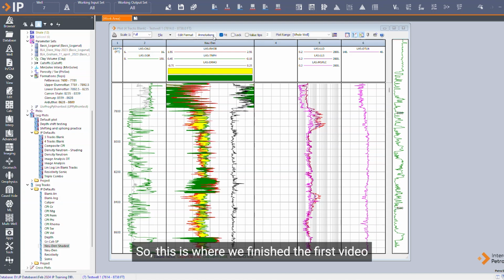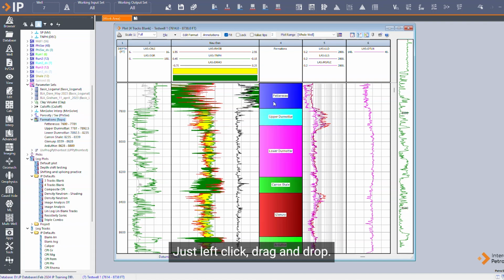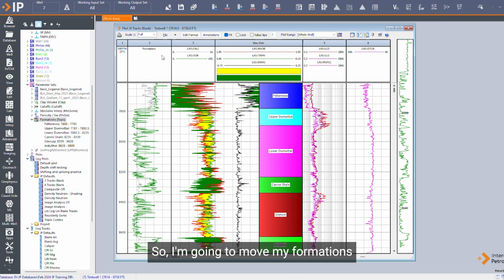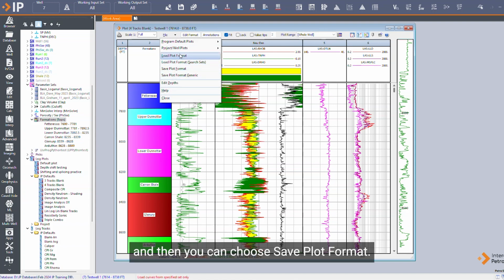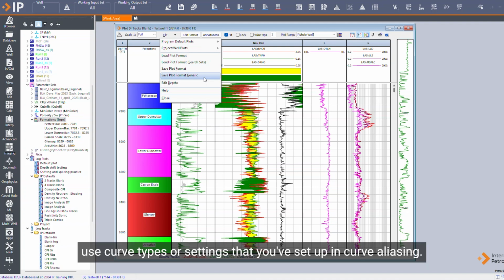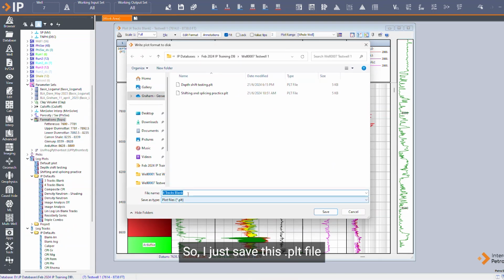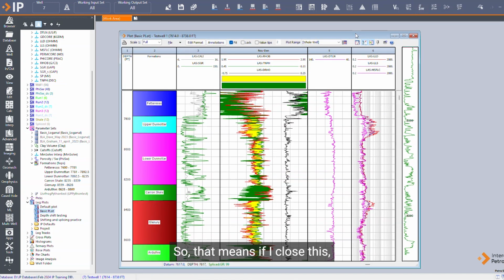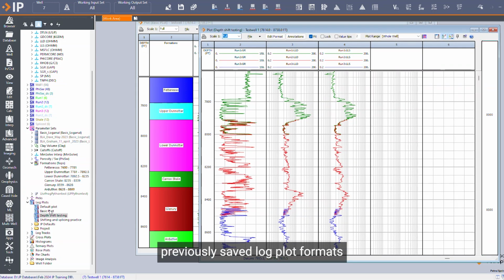IP Tips & Tricks - Adding Tops to a Logplot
DESCRIPTION
Adding and moving data within your logplots - it is possible to quickly add tops to your log plot and then modify the order in which your data is displayed with simple mouse moves. Once you are happy, save the plot to use again and again.